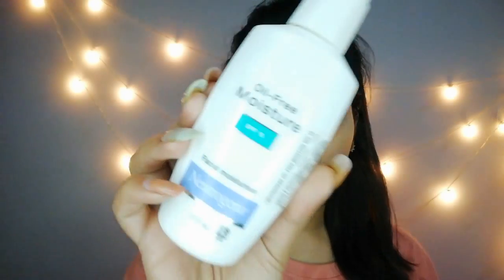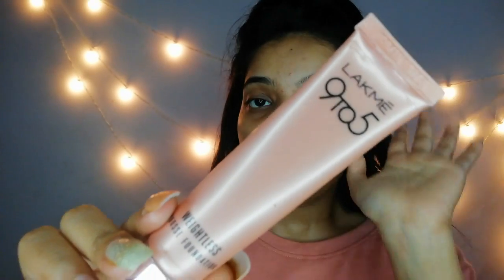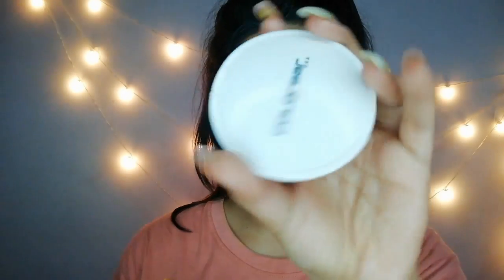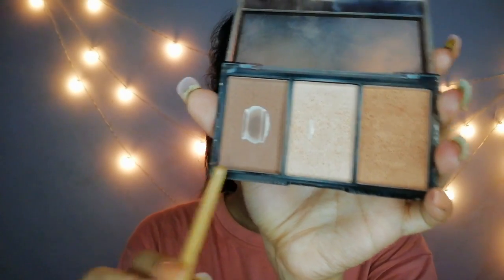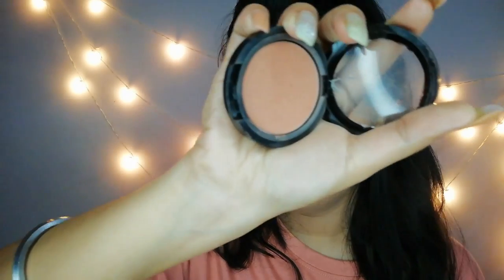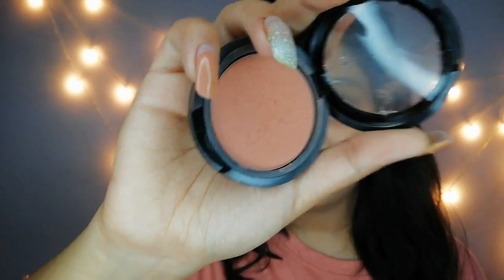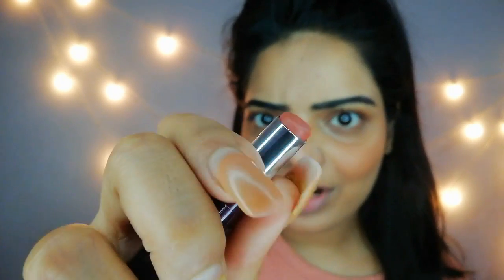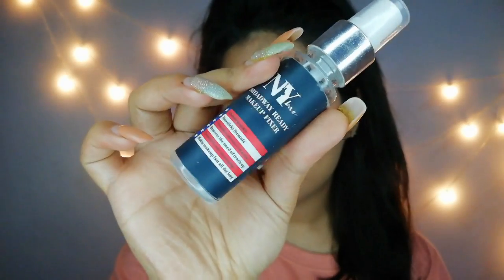How i do my EVERYDAY SUMMER MAKEUP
🦄 Product Used :-

*Moisturizer - Neutrogena spf 25+
*Foundation - Lakme mousse
*compact - colourbar
*Contouring kit - makeup revolution sculpt 04
*Eyebrow kit - Miss Claire
*Eyeshadow - Miss Claire
*blush - Miss Claire blush pink
*Matt lipstick - Incolour coffee lite

XOXO
Veronica 👑